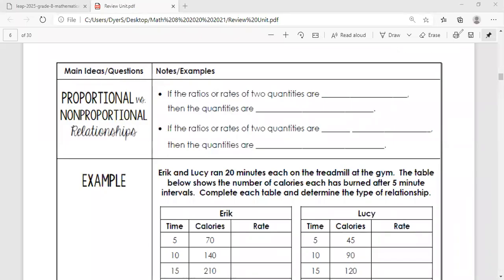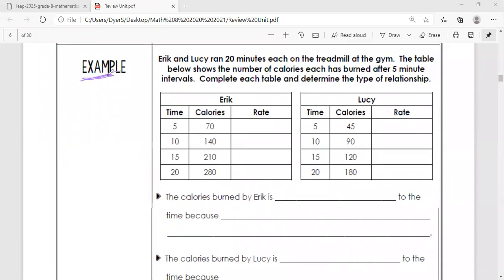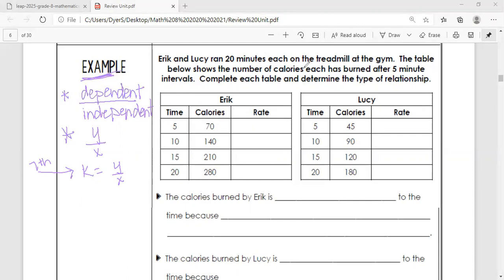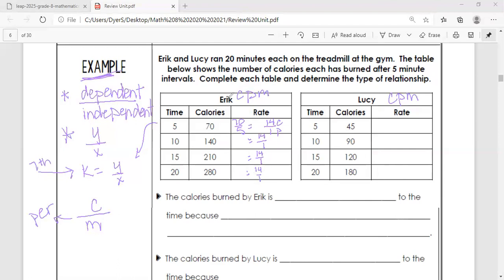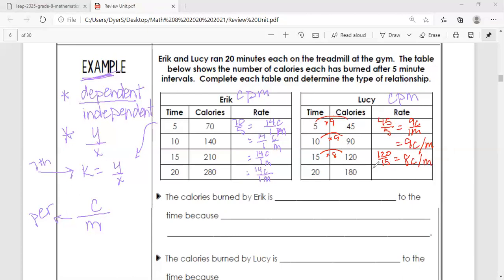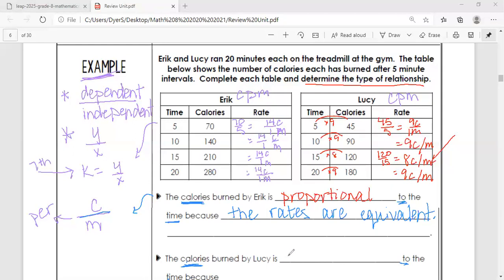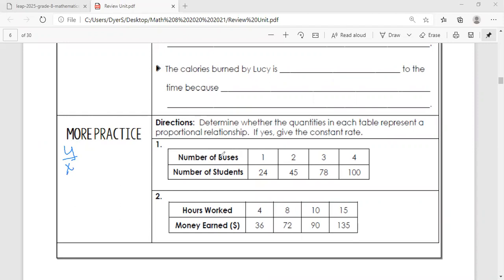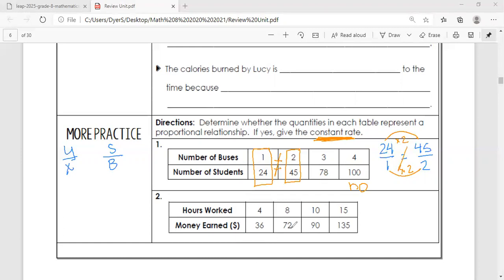RUL3 Proportional Relationships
Review Unit Lesson 3: Proportional Relationships
Review Unit Packet p. 6-7